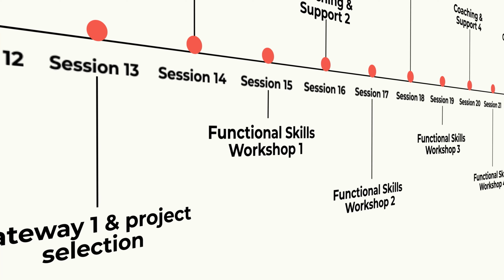Level 4 Improvement practitioner Timeline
Get a clear, session‑by‑session look at Qualitrain’s Level 4 Improvement Practitioner apprenticeship training

This video breaks down the full programme timeline so you know exactly what to expect at every stage of your journey

Inside the Video:
• Overview of each taught session
• Key tools and methodologies introduced throughout the programme
• How coaching, workplace projects and assessments fit into the timeline
• What you’ll achieve by the end of the course
• Support available from your trainers and assessors

Whether you're new to improvement or already responsible for driving change, this video gives you a transparent view of how the apprenticeship is delivered and how it fits alongside your role.

📩 Want to join the next cohort?

There are still places available for our final courses of this apprenticeship. Enquire today!